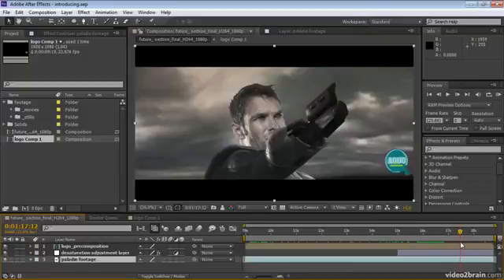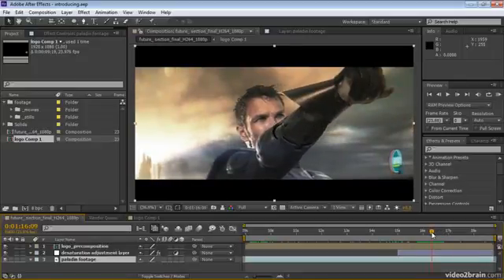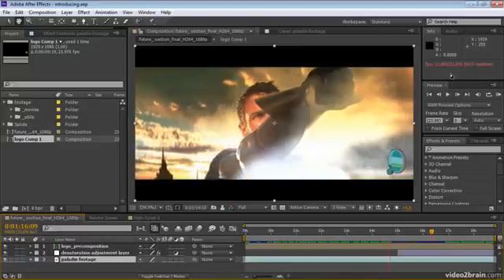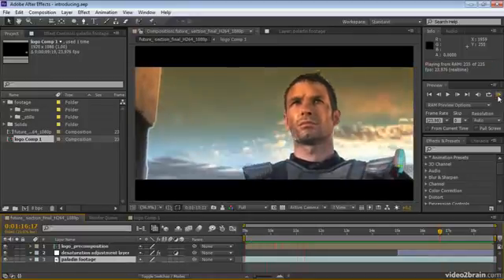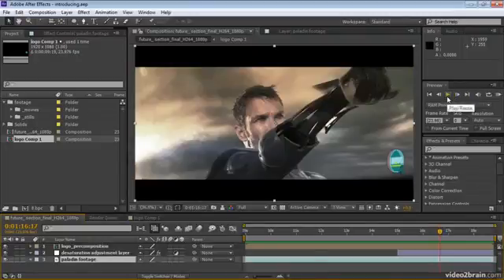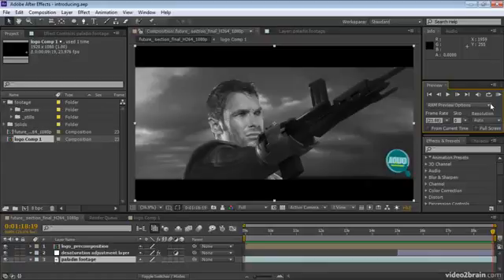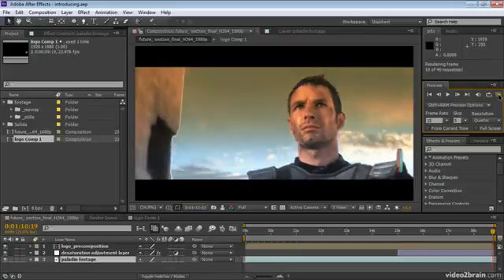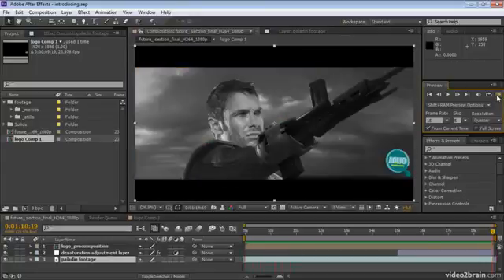After Effects CC Tutorial 02 Interface Tour 4 8